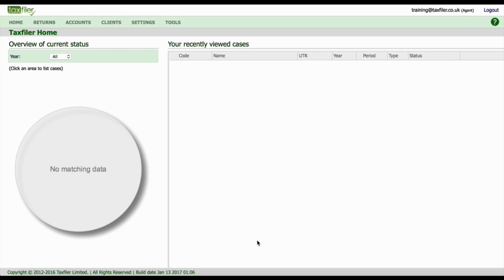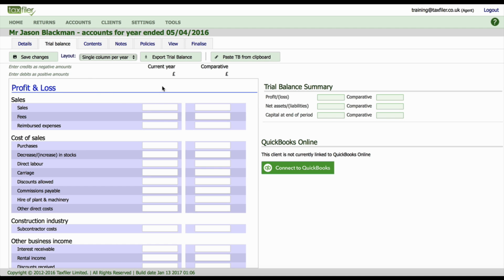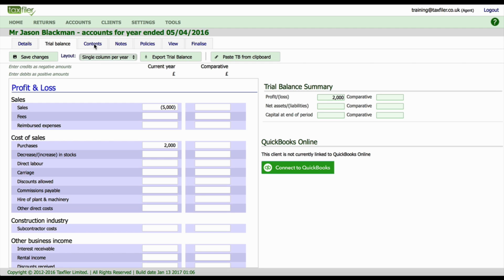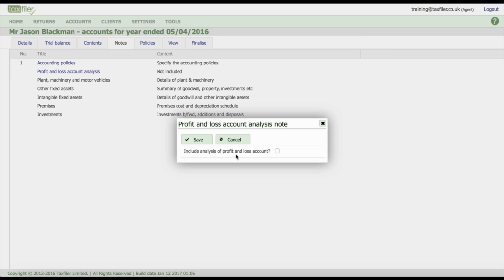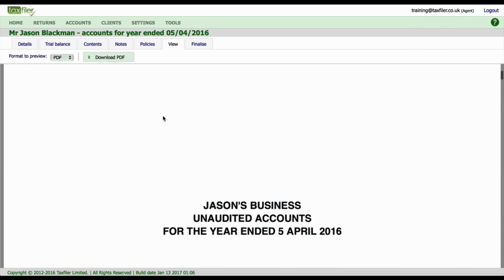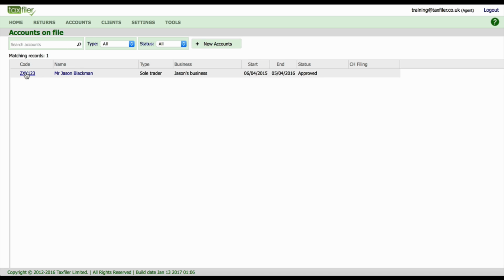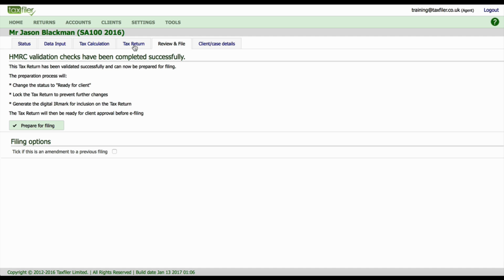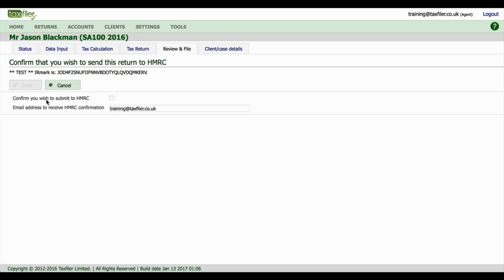Taxfiler Tutorial Sole Trader Accounts